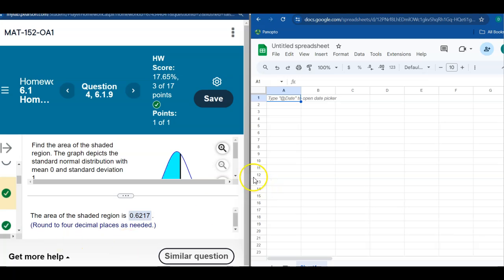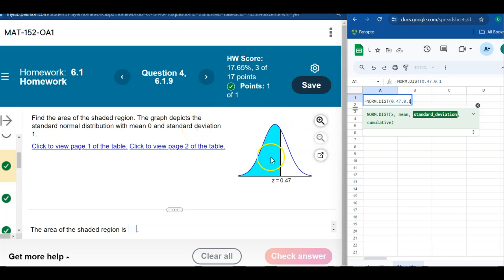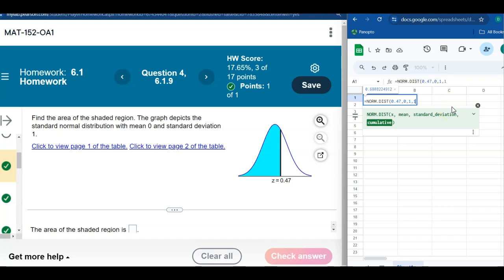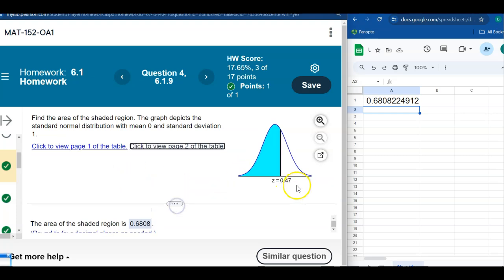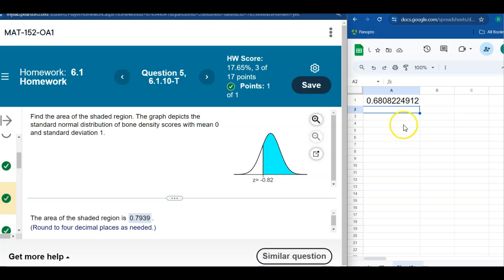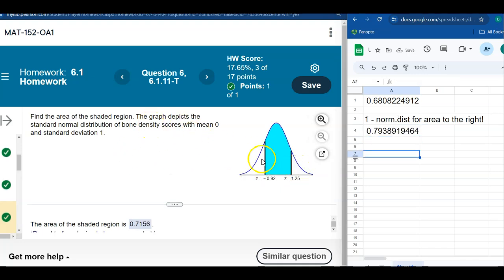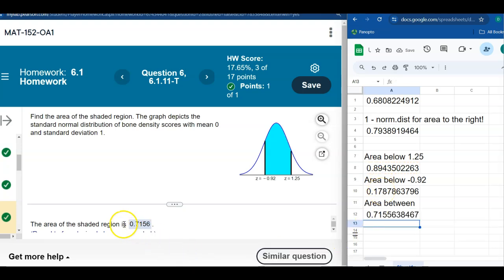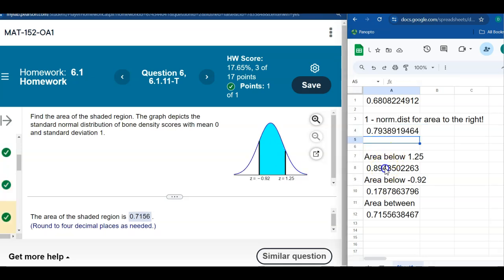Using Google Sheets for Standard Normal Probabilities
norm.dist is the function in sheets to find normal probabilities